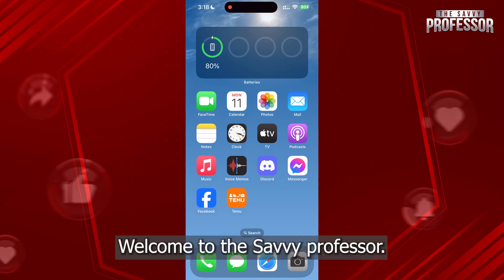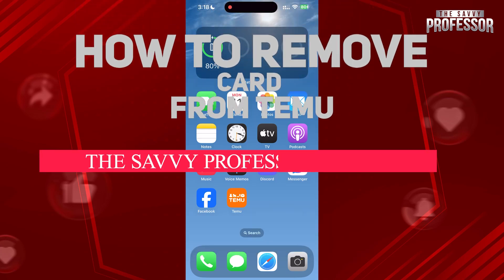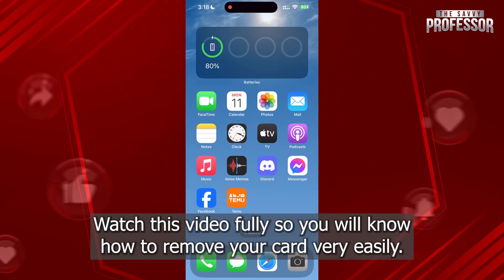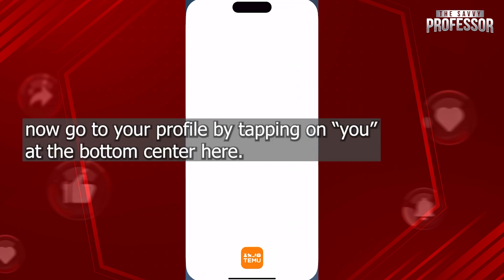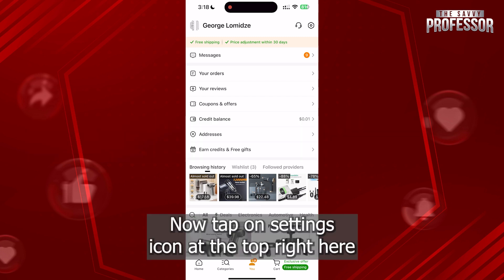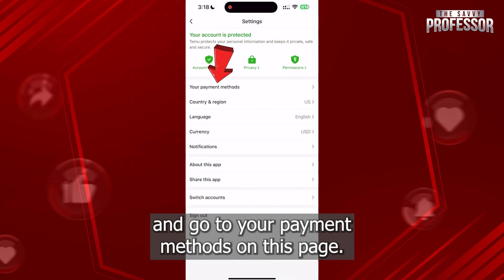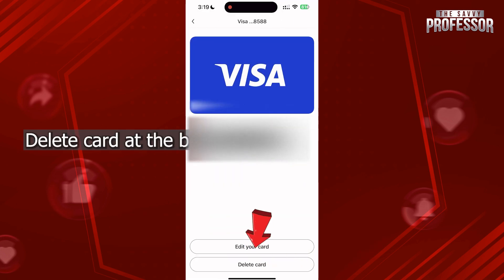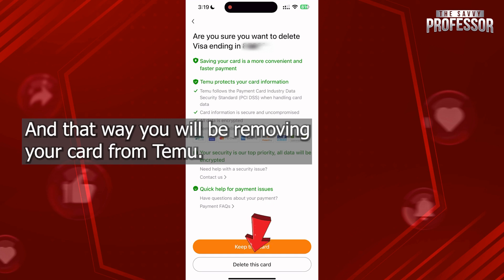How To Remove Card From Temu (How To Delete A Card On Temu)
How To Remove Card From Temu (How To Delete A Card On Temu). In this video tutorial I will show how to remove card from Temu.